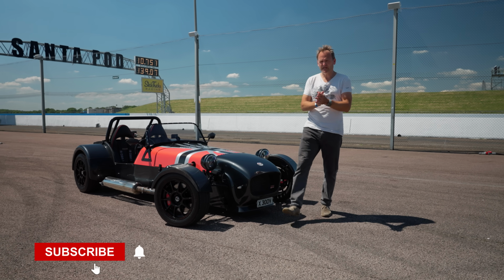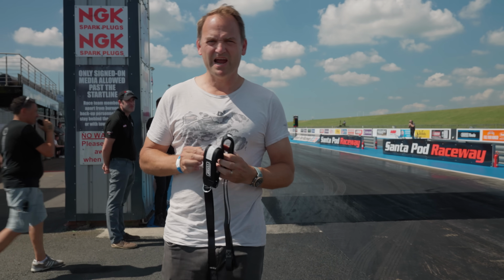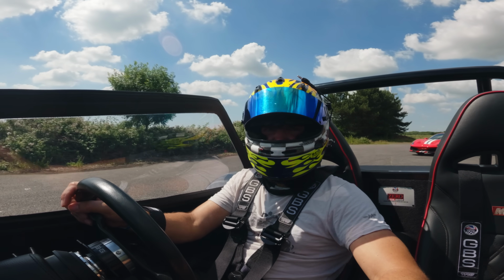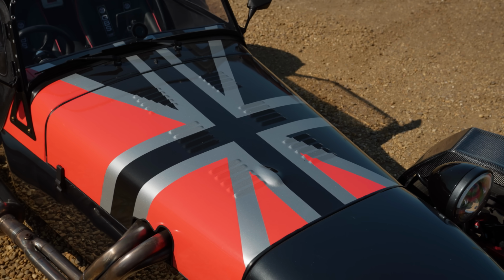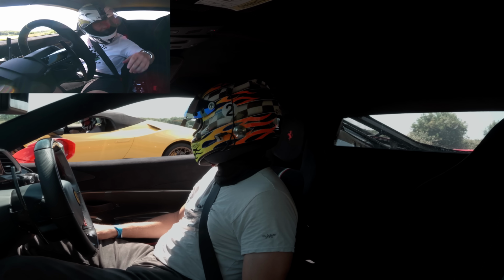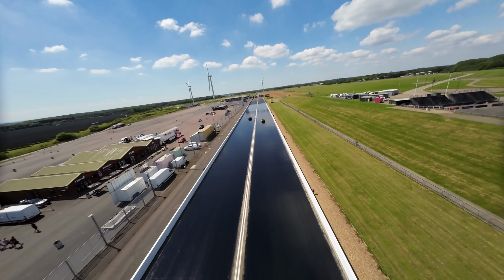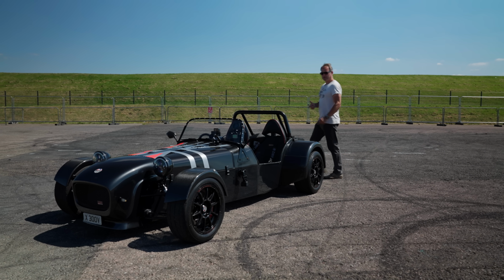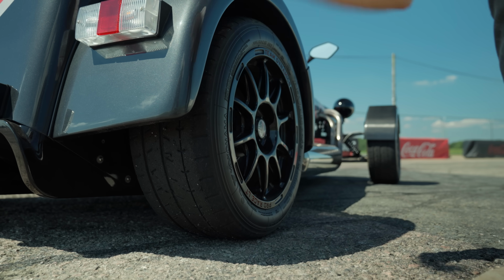TYRE-SHREDDING CARNAGE AT SANTA POD!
In this week's video, I headed to the iconic ​⁠@SantaPodTV drag strip for a recent ​⁠@Petrolheadonism event, where I got to catch up with some of my good pals in the industry and also try out some seriously tasty metal on both the quarter-mile raceway and its adjacent handling course.

One of the highlights was trying out the ​⁠@GreatBritishSportsCars' Zero – a beefed-up version of Colin Chapman's iconic Lotus Seven/Caterham silhouette, promising to pack a serious dose of driving excitement.

I perform a quick review of this gorgeously rewarding machine, putting the car & its tyres @Yokohamauk through their paces. Trust me, it really is as fun to drive as it looks!

Things then got a little crazy as Benedict Fowler from ​⁠@RoadToSuccessOfficialPodcast threw me the keys to some incredibly expensive Italian supercars for even more frolics up the strip.

Enjoy the video as things slowly descend into chaos...!